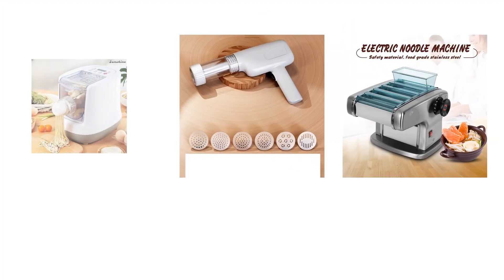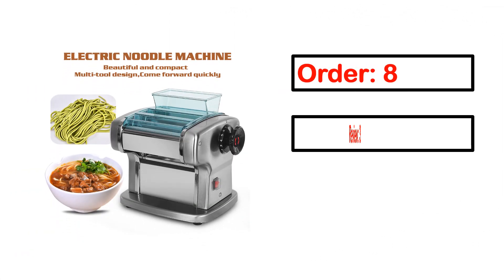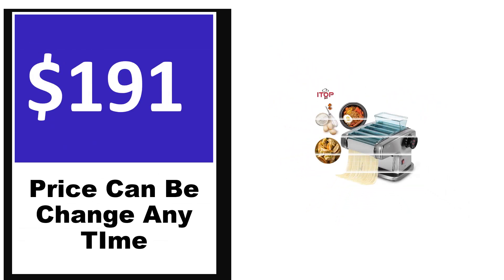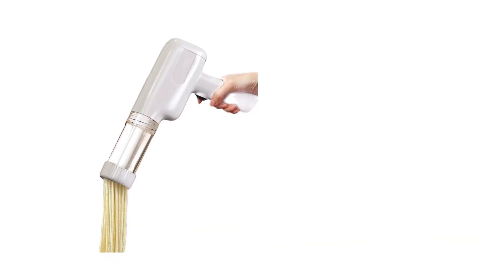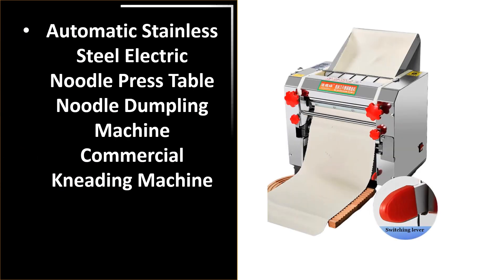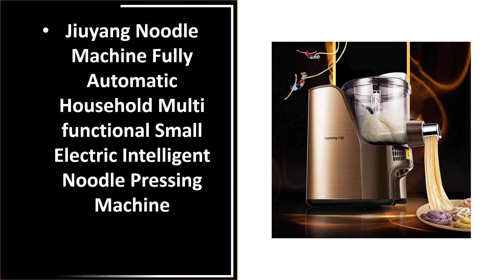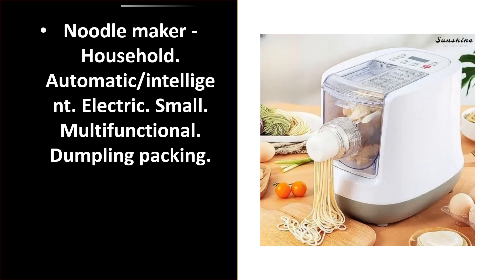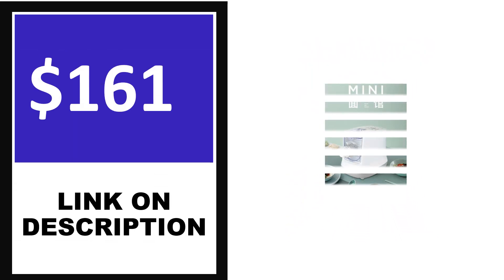Best Electric Noodles Maker In 2025 (TOP 5)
1. Noodle maker - Household. Automatic/intelligent. Electric. Small. Multifunctional. Dumpling packing.

2. Jiuyang Noodle Machine Fully Automatic Household Multi functional Small Electric Intelligent Noodle Pressing Machine

3. Automatic Stainless Steel Electric Noodle Press Table Noodle Dumpling Machine Commercial Kneading Machine

4. Multi-function Electric Wireless Handheld Efficient Pasta Maker Machine Kitchen Portable Easy Clean Noodle Making Machine Pasta

5. ITOP Electric Pasta Machine Noodle Maker 220V Commercial Stainless Steel Pressing Machine Dough Cutter Dumpling Skin